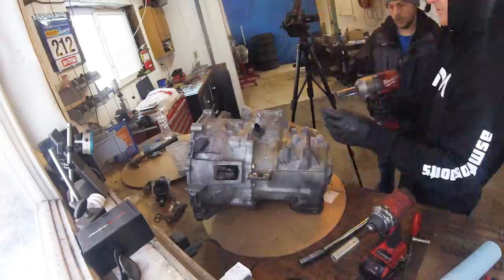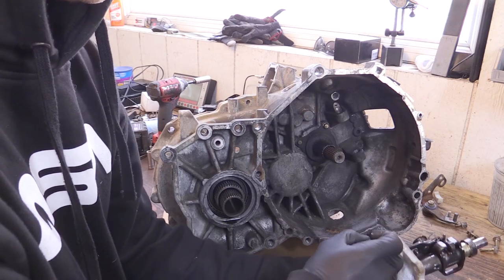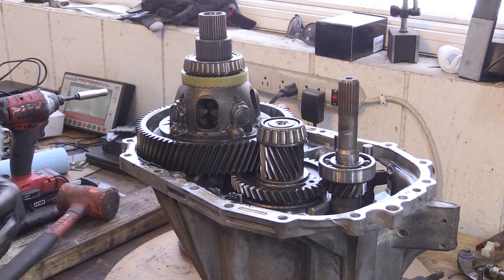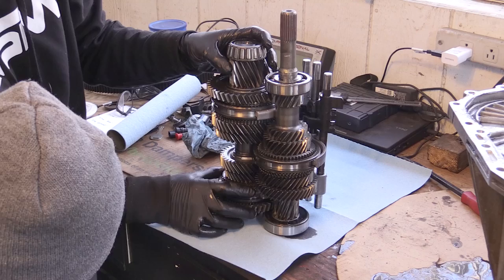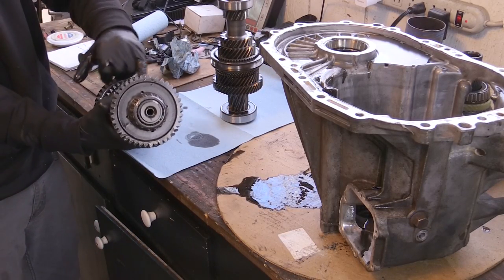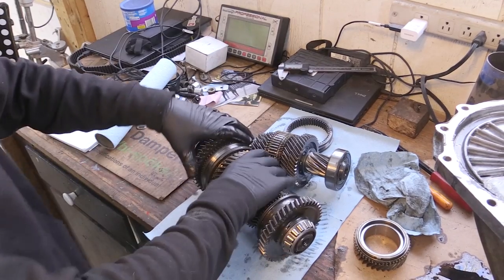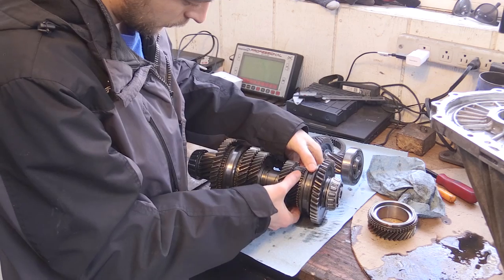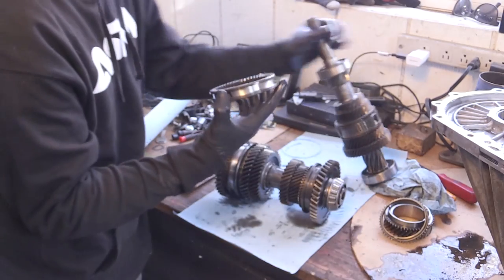Evo Transmission Teardown // Inside a evo 8 trans // Boosted Films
00:00 Introduction
01:17 Shifter Removal
04:30 Reverse Gear Removal
05:40 Splitting the Case
08:03 Trans Shafts/Gears
09:00 Trans Shift Forks
09:30 Important Shims
11:38 Trans Gears & shafts
14:31 EVO Syncros